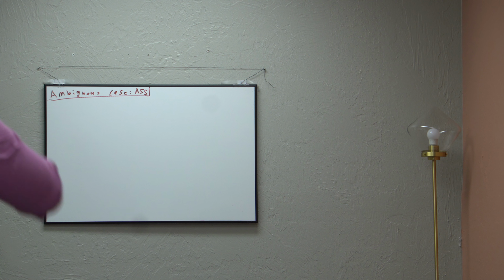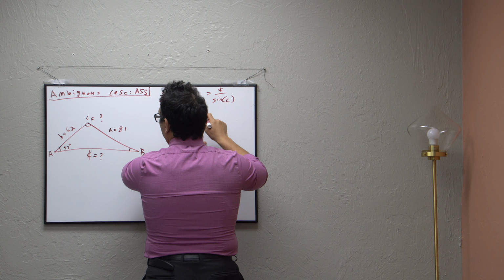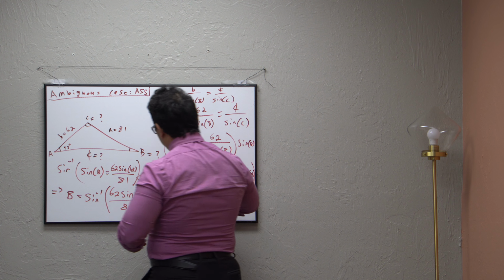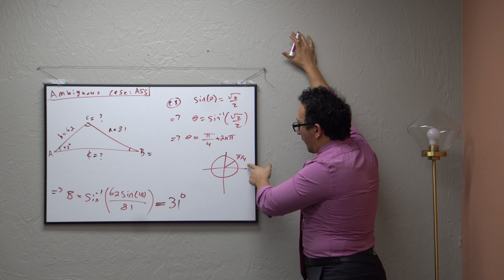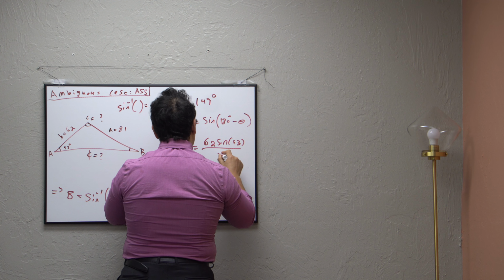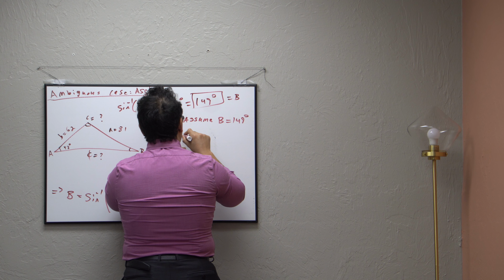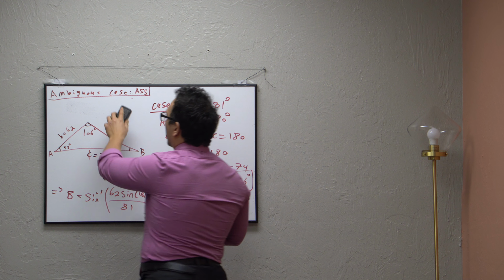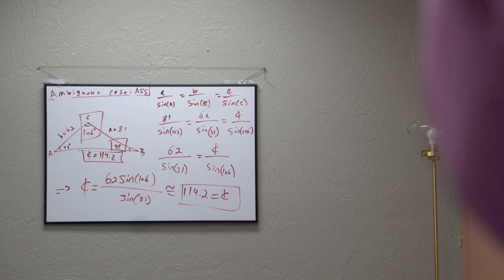Law of Sines Example Problem #3 Professor Niazi